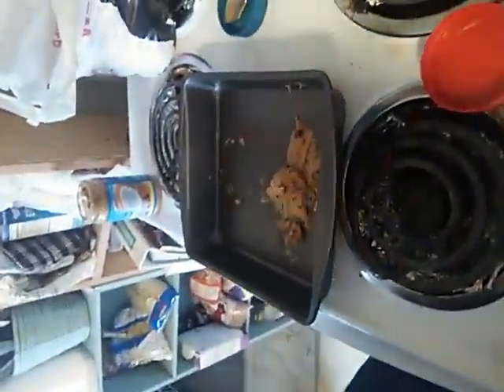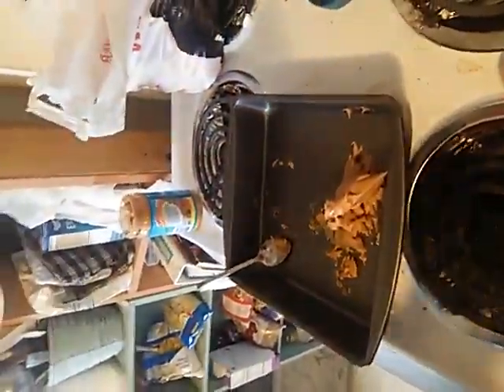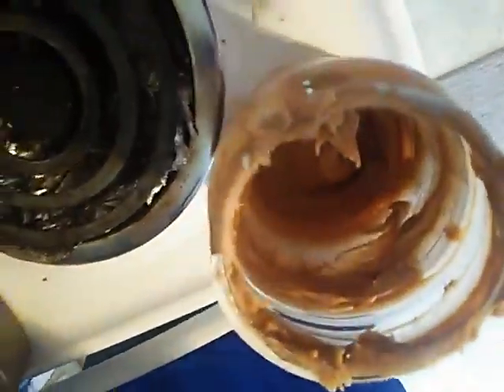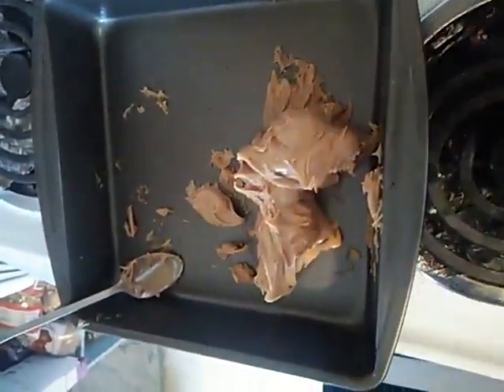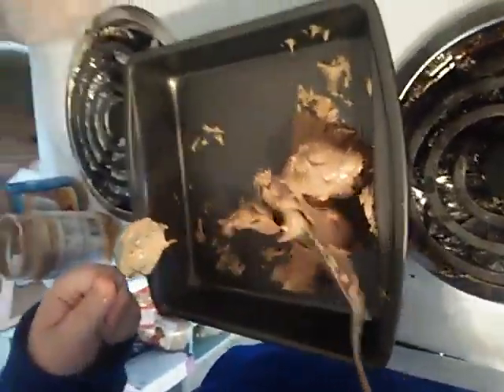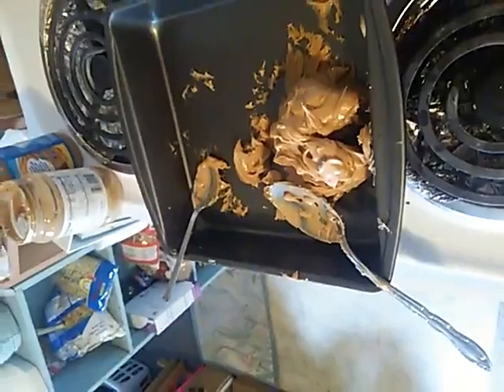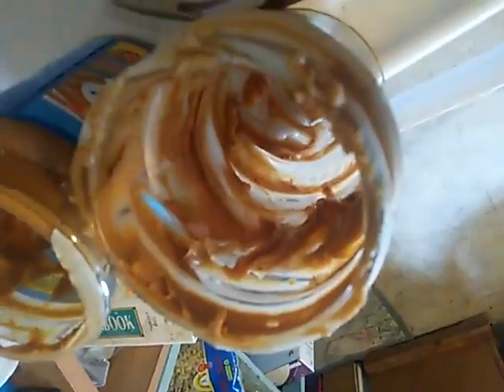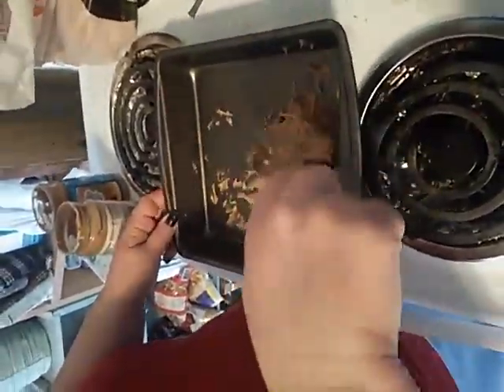Making the peanut butter ice cream sandwich (part two from my previous video)